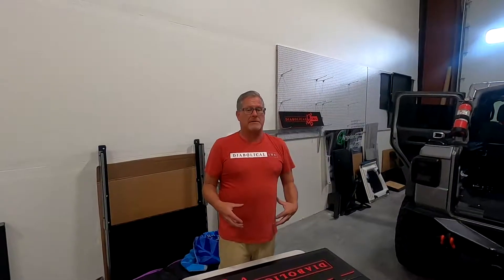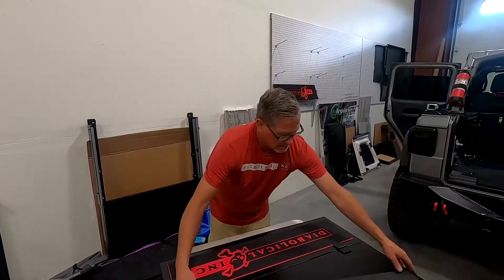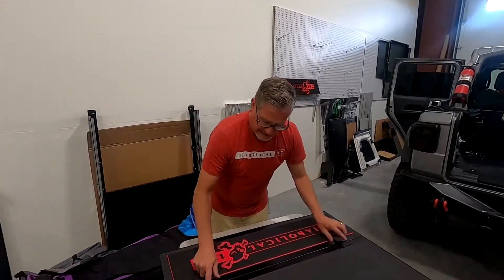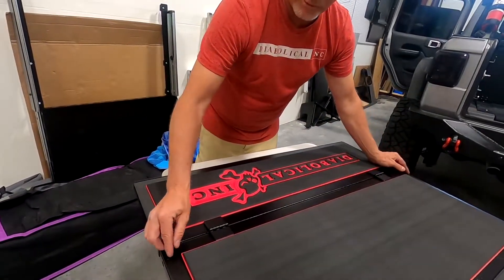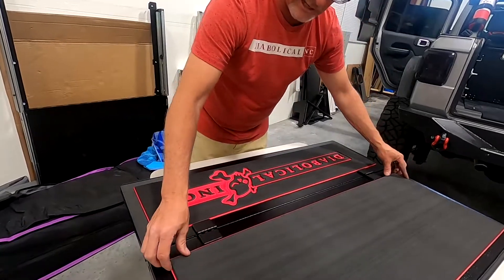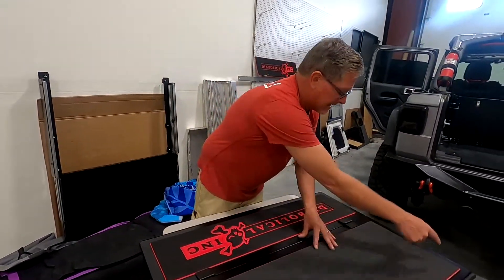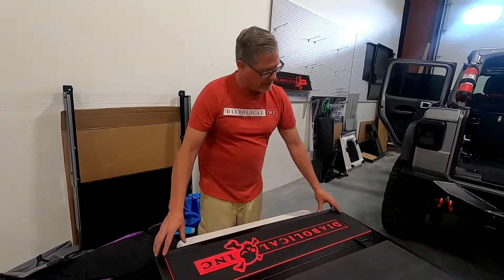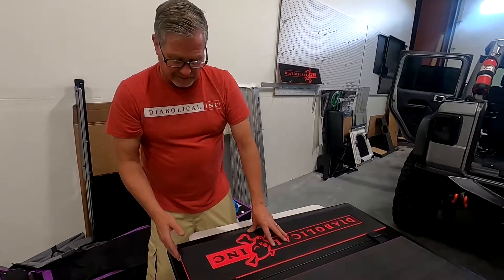Marine Mat Alignment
Diabolical Inc demonstrates how to align and install the Marine deck mats. for colors